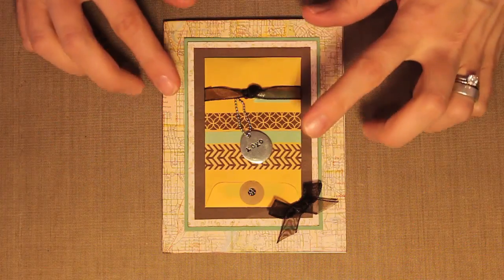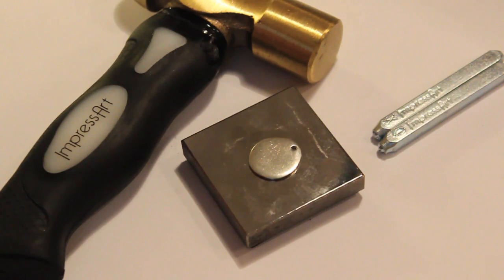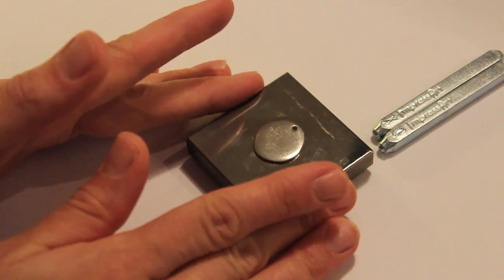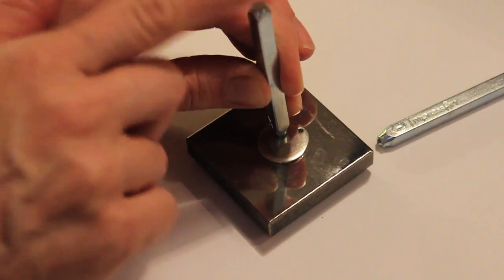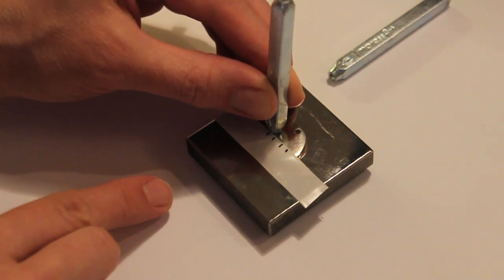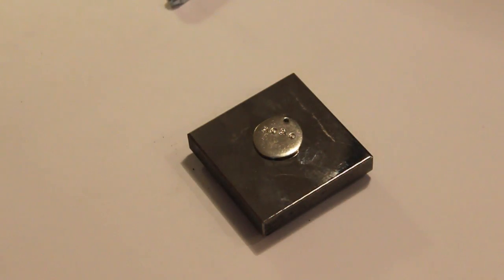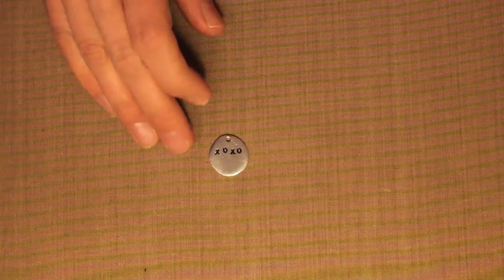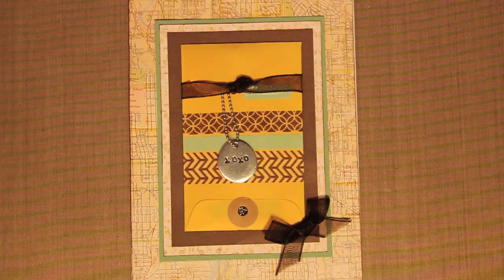Studio SN: Cardmaking with Metal Stamped Pendants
It's easy to create stunning metal stamped pendants—and you can create a unique handmade card to present your pendant as a gift. Featuring ImpressArt metal stamps, pendant and tools. Video by Sara Naumann.